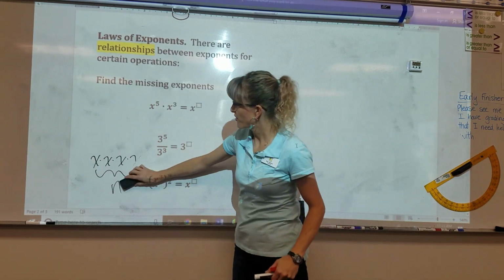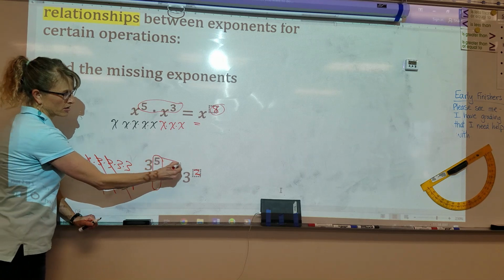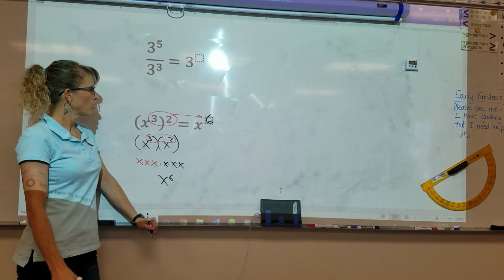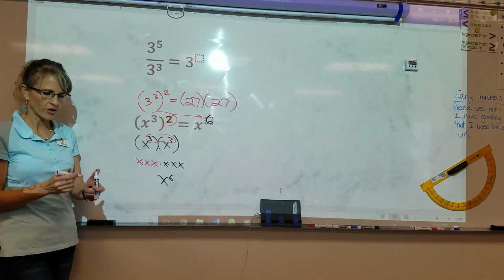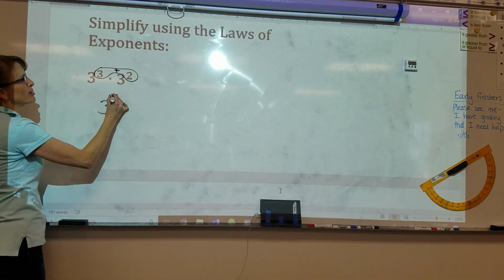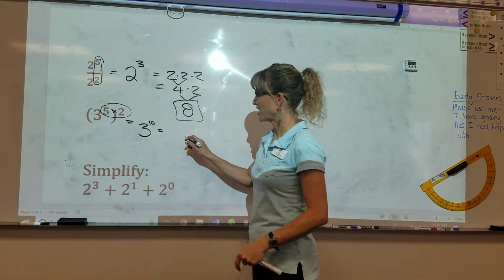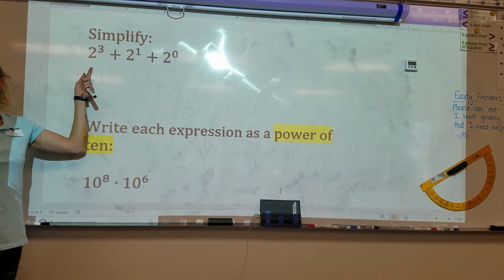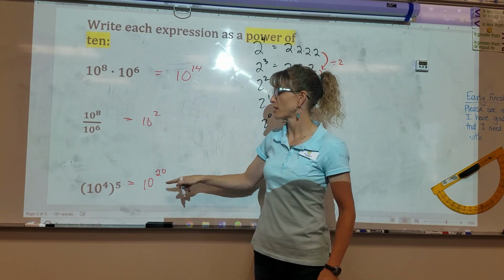L27 Law of Exponents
Lesson 27 teaches how to the law of exponents and how to multiply and divide bases with exponents, and how to take a base with an exponent to another exponent or 'power to a power'. Mrs. Boone teaches this 8th grade concept to a live classroom using direction instruction. Welcome to class!